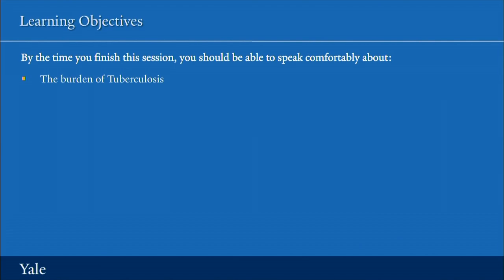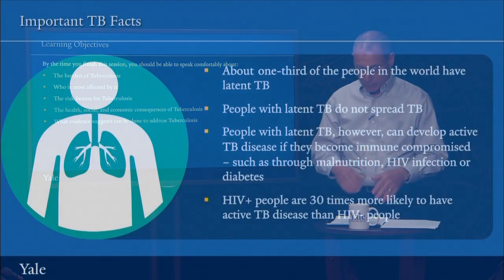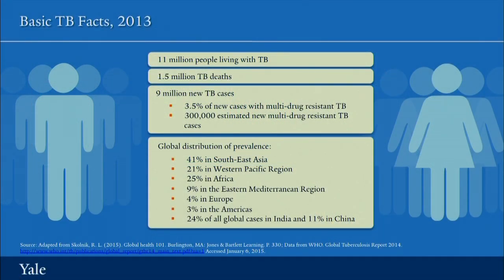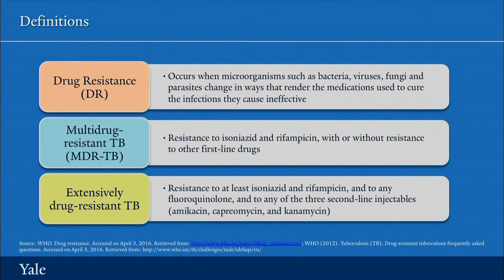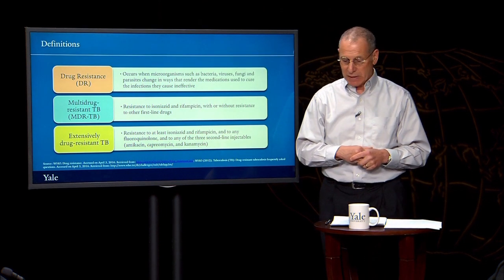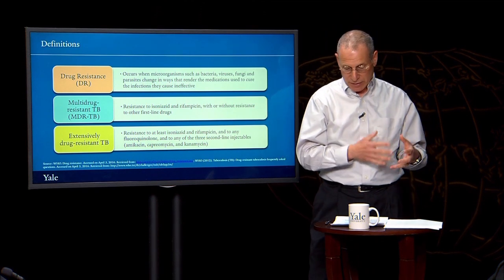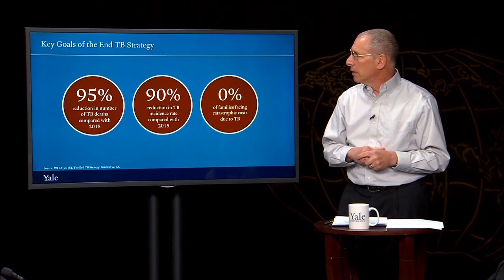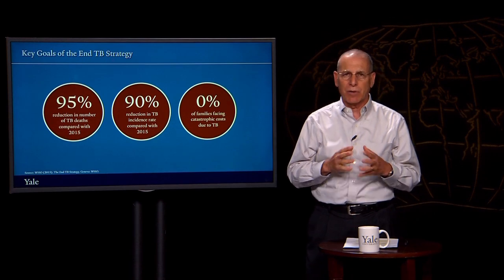Tuberculosis | Essentials of Global Health with Richard Skolnik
This portion of the course focuses on critical causes of illness, disability, and death. It first examines communicable diseases, such as emerging infectious diseases, HIV, TB, malaria, and the neglected tropical diseases. It then reviews key issues in noncommunicable diseases, such as heart disease, stroke, cancer, and diabetes. It concludes with a look at injuries. Each session examines the nature of the condition; its burden of disease; the determinants and risk factors for the condition; who is most affected by it; and what we have learned can be done to address the condition in cost-effective ways.